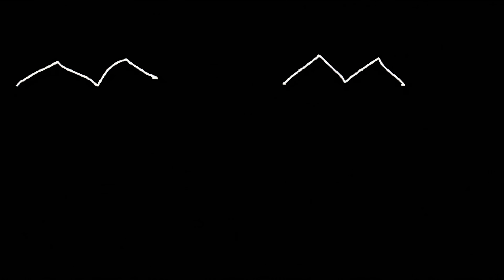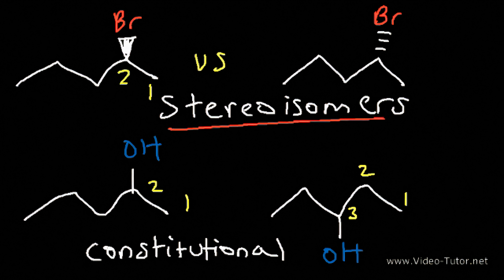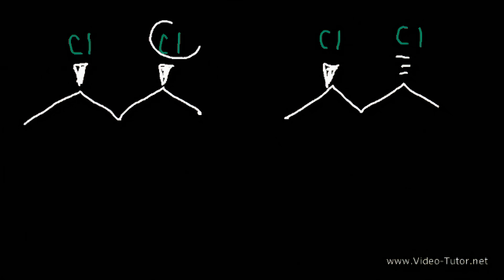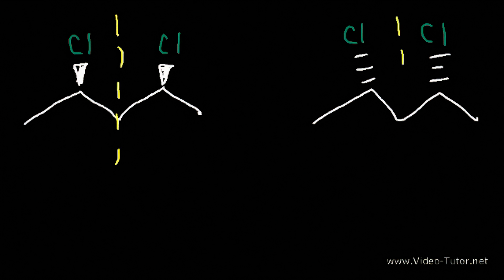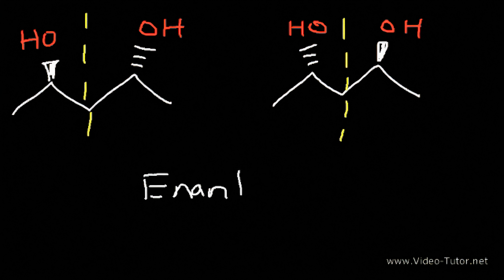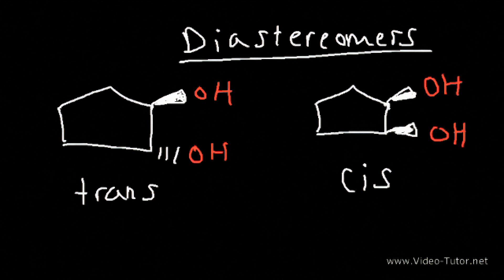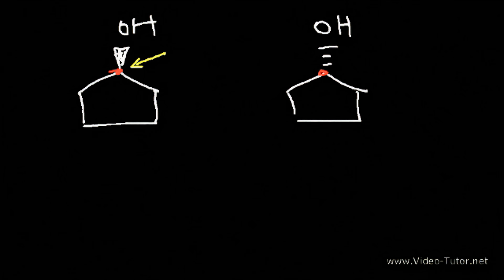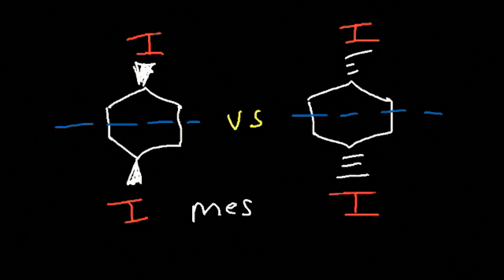Stereoisomers, Enantiomers, Meso Compounds, Diastereomers, Constitutional Isomers, Cis & Trans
This organic chemistry video tutorial explains the difference between stereoisomers and constitutional isomers.  It also shows you how to identify meso compounds, enantiomers, diastereomers, and cis trans geometric isomers.  In addition, it discusses chirality - that is, it explains how to determine if a molecule is chiral or achiral due to the presence of an internal plane of symmetry.  This stereochemistry based video contains plenty of examples and practice problems.